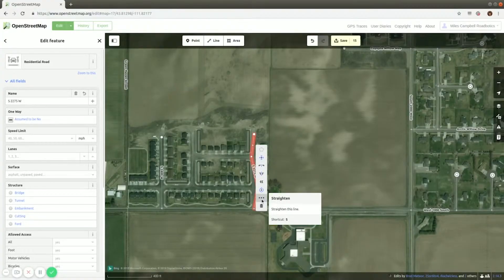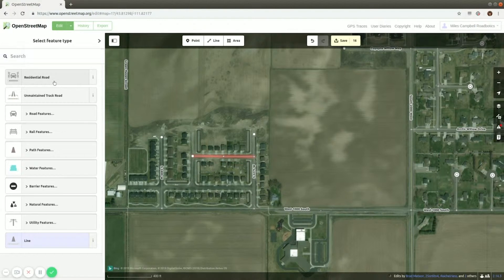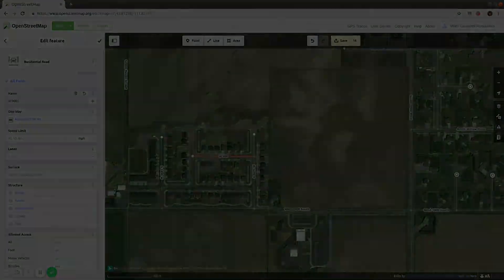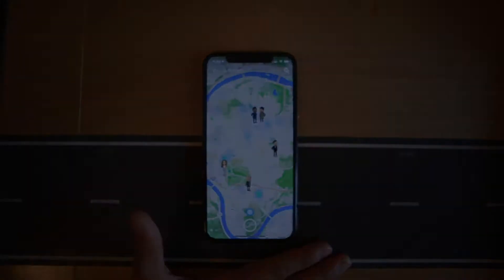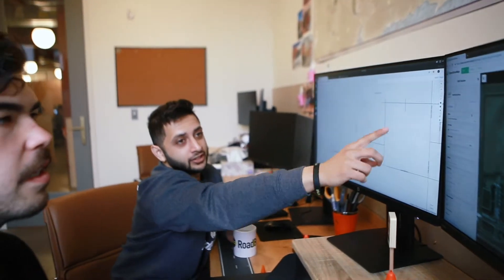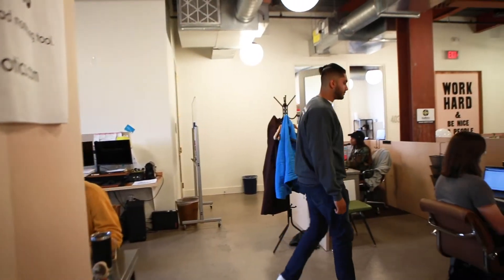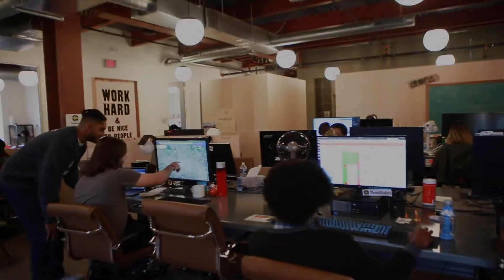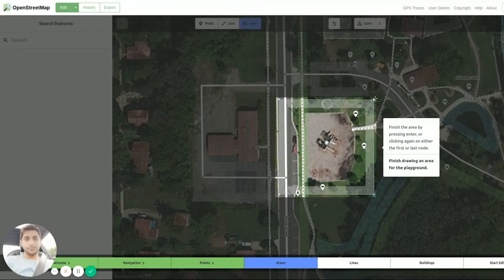The importance of updating your road data on OpenStreetMap (OSM)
Before data collection, the Cartography Team at RoadBotics receives maps of roads from our customers to verify the road data on OpenStreetMap (OSM); however, our cartographers have noticed how the data on OSM is often out-of-date.

Watch the video to find out why it's important to have your road data on OSM and how we can help!